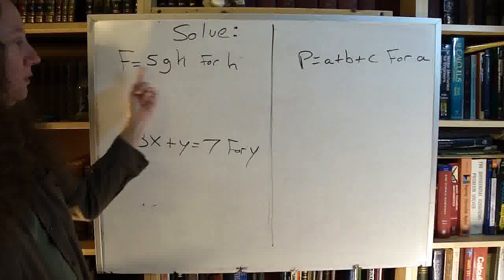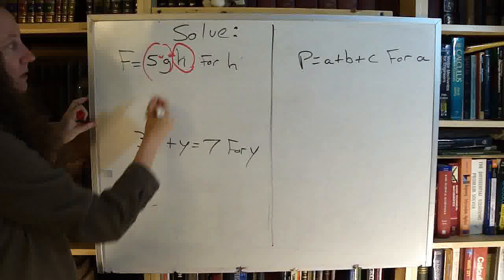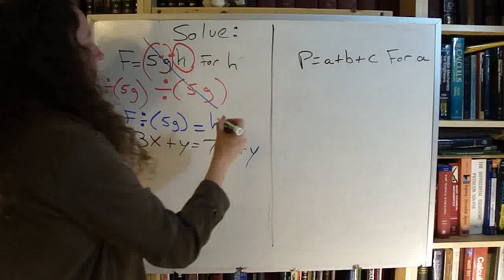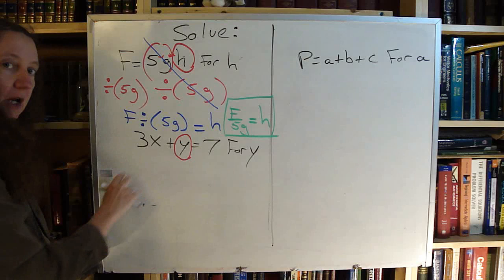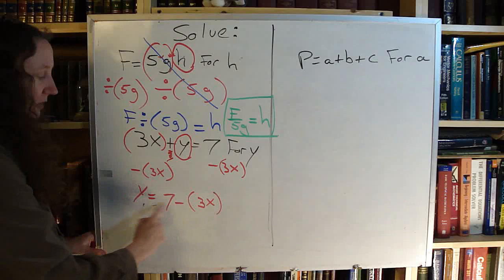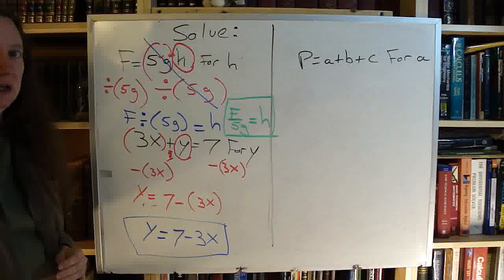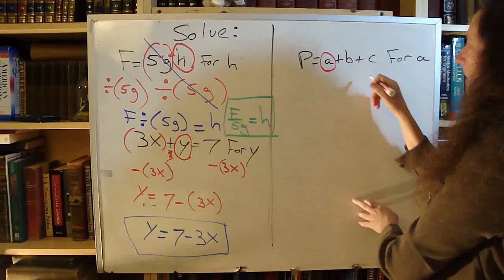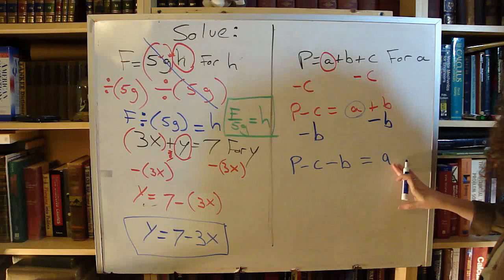M4H09831 solve litoral eqns